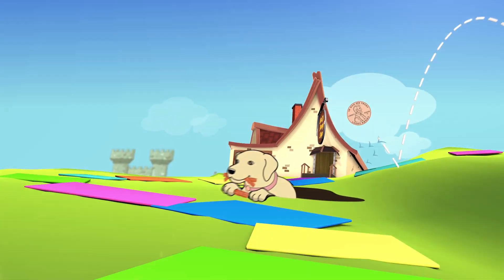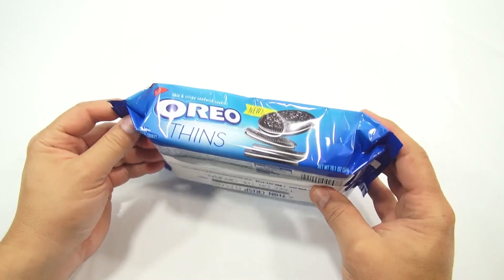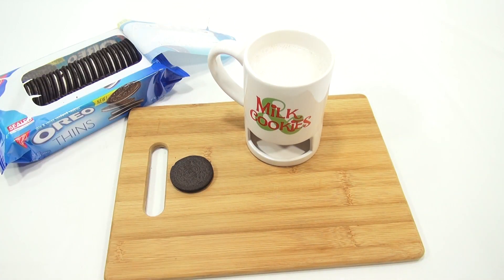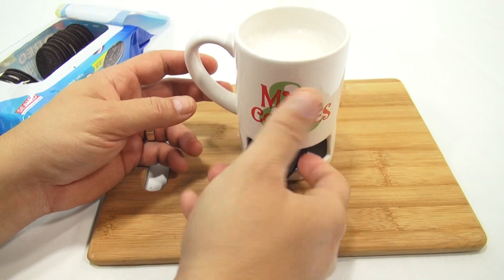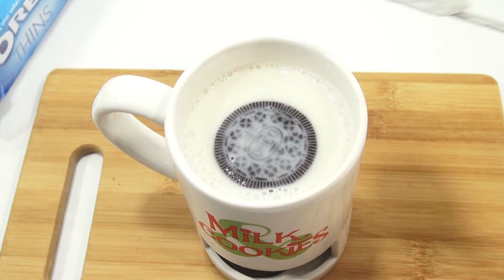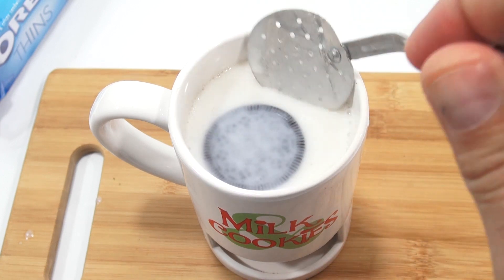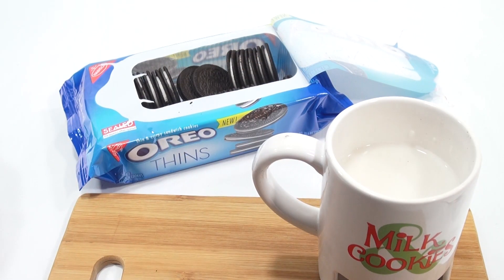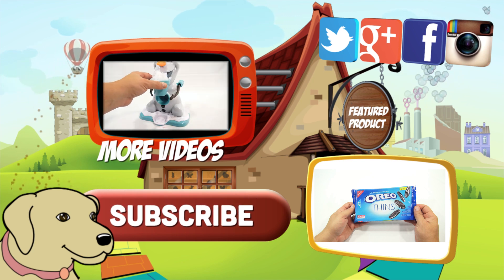Oreo Thins Crispy Sandwich Cookies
​​​I thought my mug was pretty cool!  It was hard getting my Oreo Thins out of the back :) They did float good in my milk!~

Lucky Penny Thoughts: Since these are thinner and crispier, I did not get the same type of cookie disintegration I would normally get with a regular Oreo cookie.  They were tasty just like the original Oreo.

Later!
LPS-Dave

▶▶ Product Info
Oreo Thins Crispy Sandwich Cookies - Nabisco